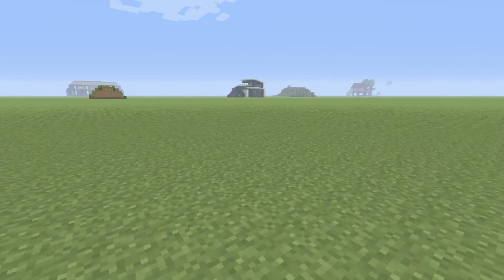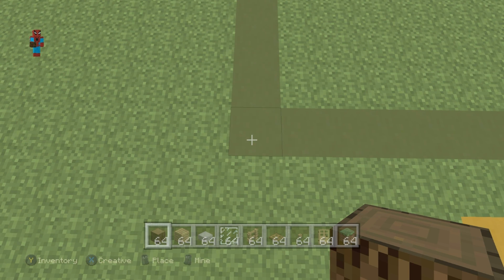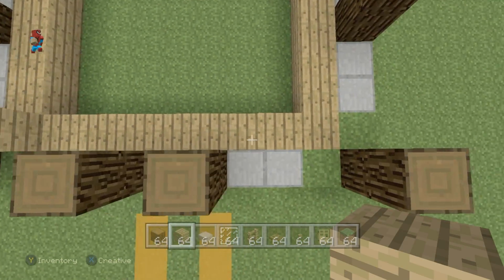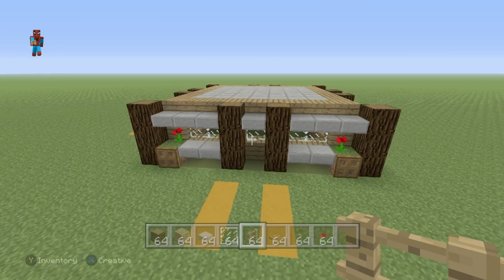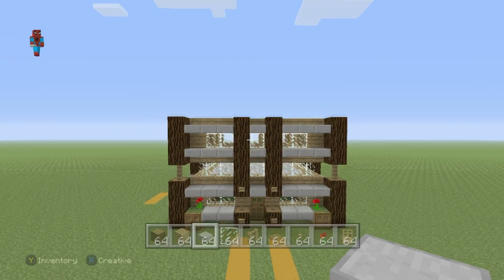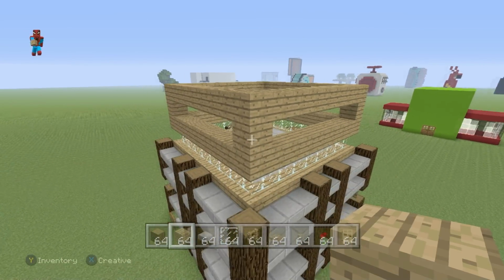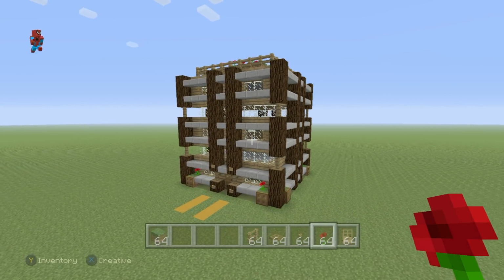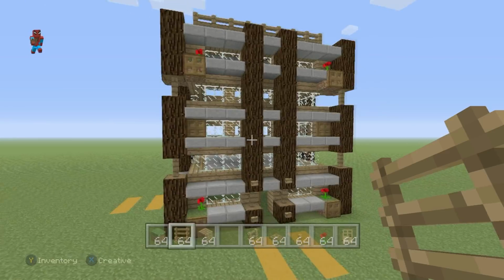Minecraft Tutorial: How To Make A Expandable House "House You Can Make Bigger"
In this video i show you how to make this simple yet awesome expandable survival base! you can make it as big or as small as your materials will allow and best of all its perfect as a starting survival base :)!!

In this tutorial i show you how to make this awesome survival base! this is fit for 2 players and i hope you enjoy it :)!